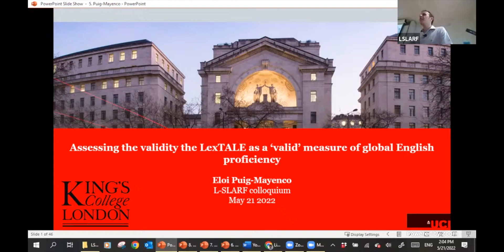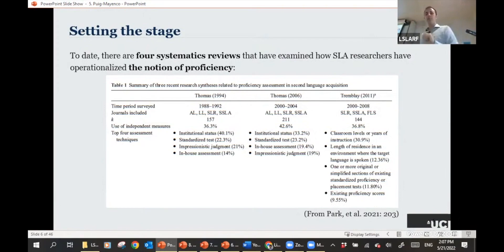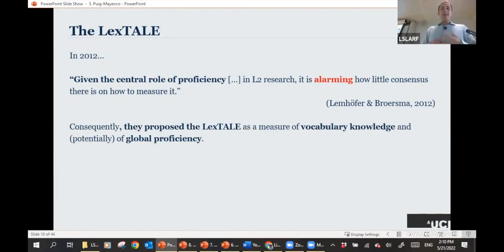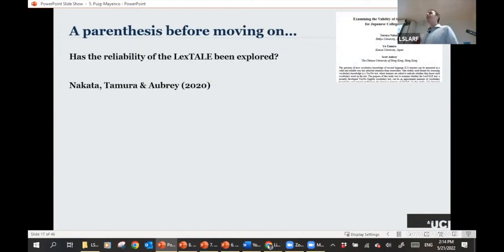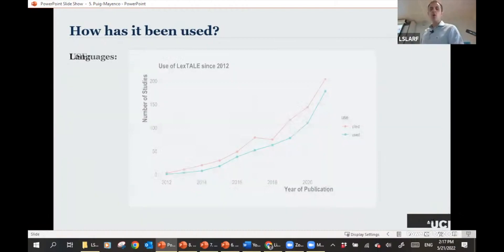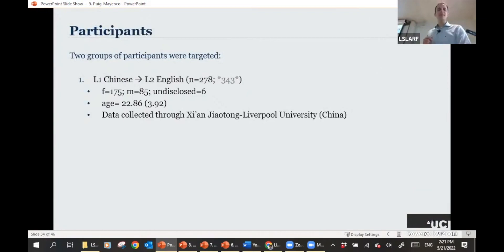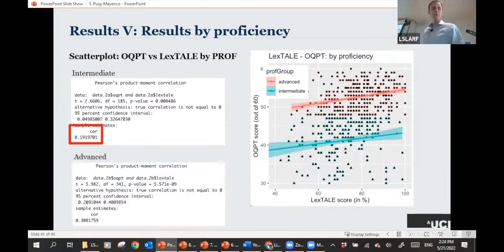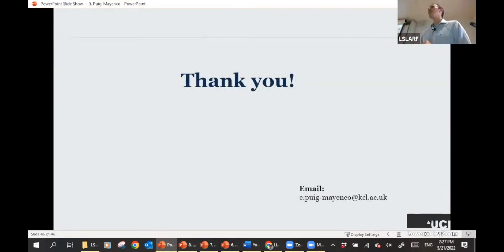Dr. Eloi Puig-Mayenco: Assessing the validity of the LexTALE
This video features Dr. Eloi Puig-Mayenco's talk, "Assessing the validity
of the LexTALE as a 'valid' measure of global English proficiency" presented at LSLARF Symposium (2022).

About Us:
Funded by ESRC Japan-UK Connection Grant (ES/S013024/1), our team organized a series of international and interdisciplinary symposia in Japan and UK featuring a range of world-renowned scholars from education, linguistics, and neuroscience.

UK TEAM
PI Kazuya Saito (UCL, Education)
CI Adam Tierney (Birkbeck, University of London, Neuroscience)
CI Andrea Revesz (UCL, Education)

JP TEAM
CI Motoaki Sugiura (Tohoku University, Neuroscience)
CI Hyeonjeong Jeong (Tohoku University, Neuroscience)
CI Yuichi Suzuki (Kanagawa University, Education)

Research Assistant/Special Support Member
Masaru Yamamoto (University of British Columbia, Education)